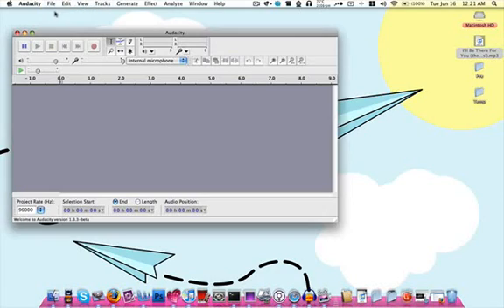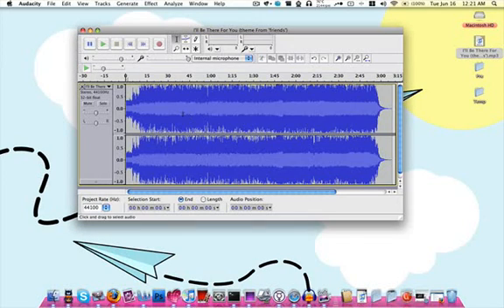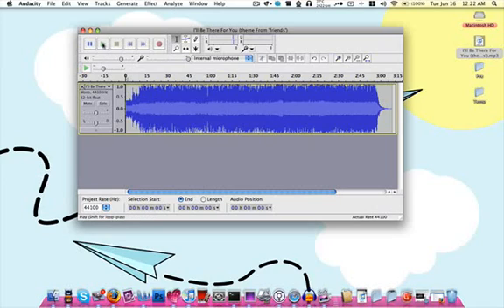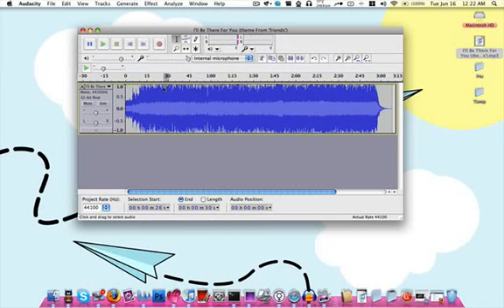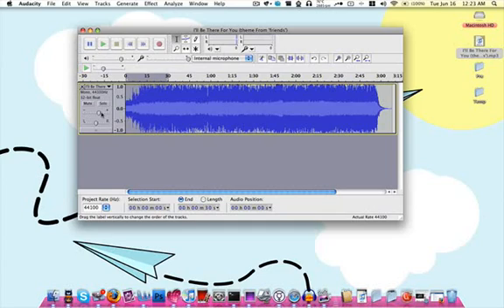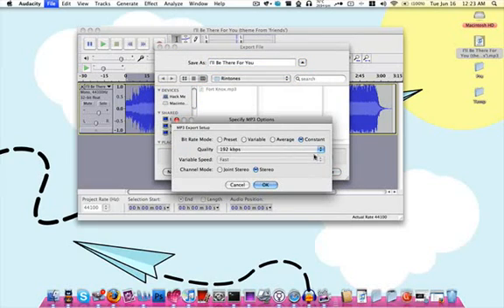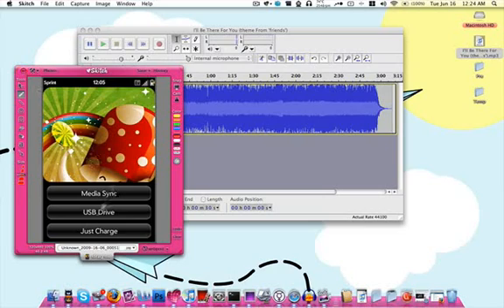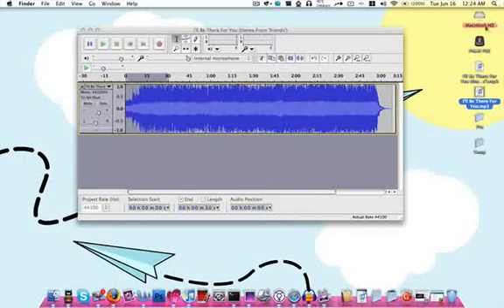Making a Ringtone Tutorial for Palm Pre